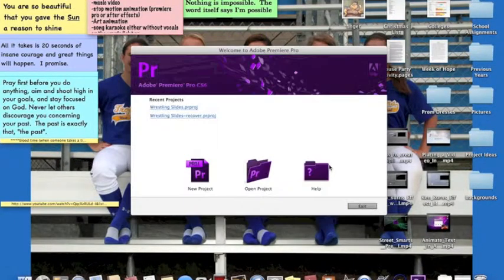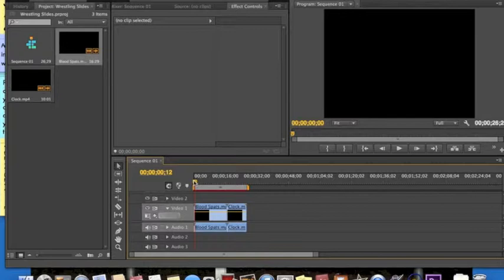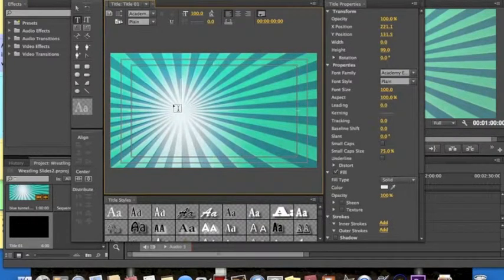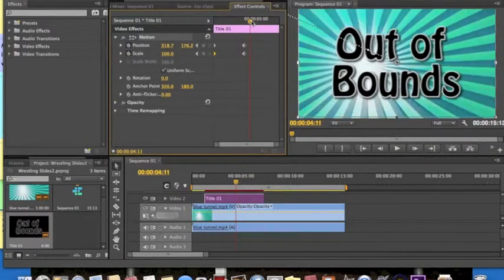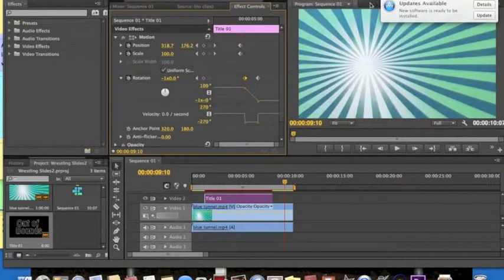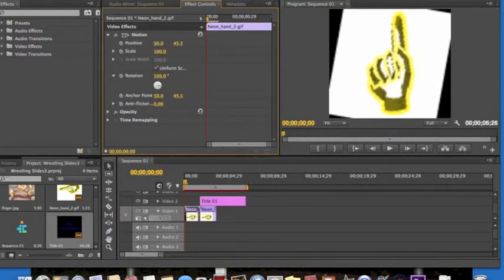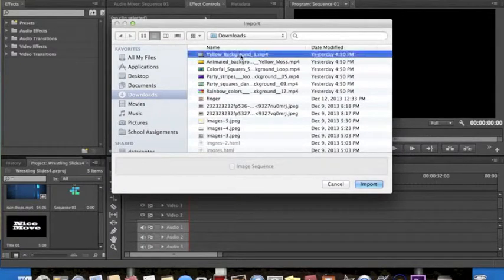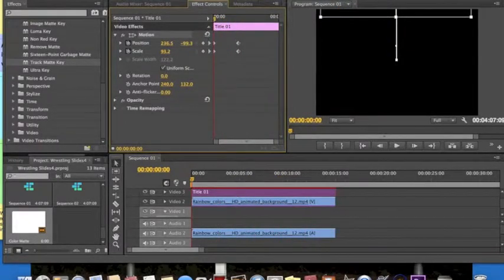Adobe Premiere Pro CS6 Tutorials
Tutorial about Adobe Premiere Pro CS6 on how I made the wrestling slides to be displayed during the match.  Tutorials include: importing videos and combining together, video with background over another video, move, scale, and spin text, removing background, rotating backgrounds, aligning text, and placing a video inside text.